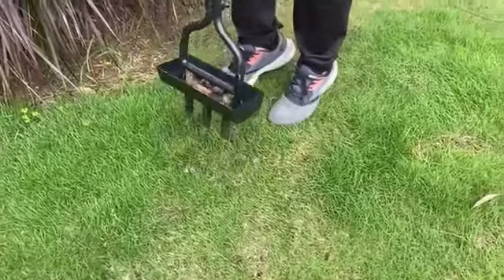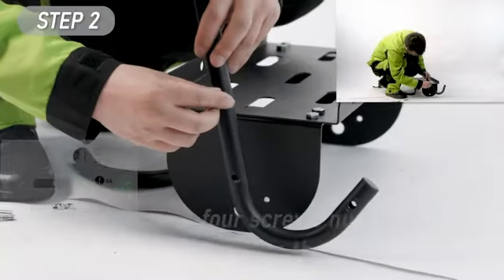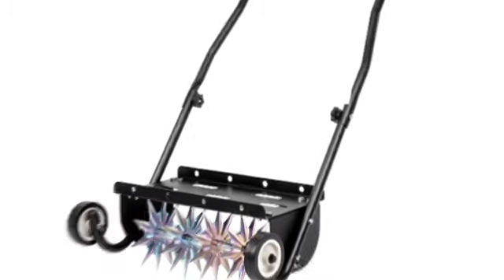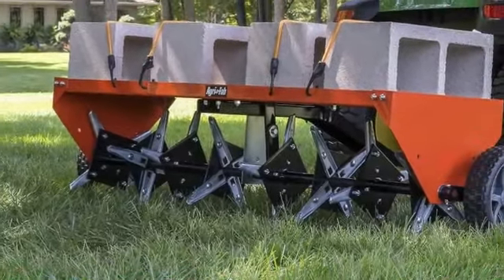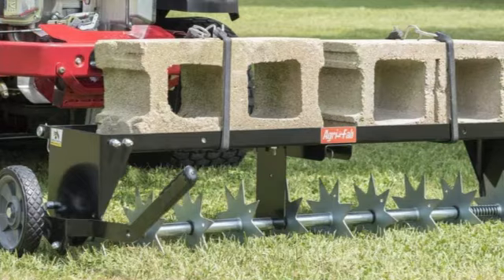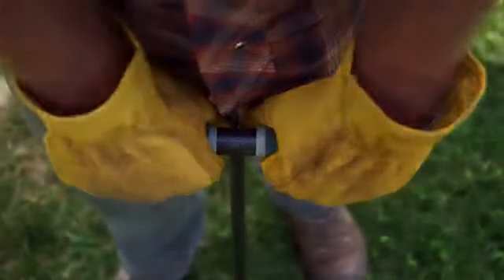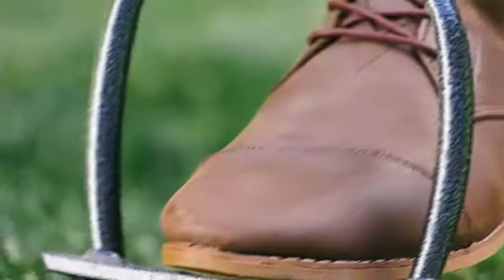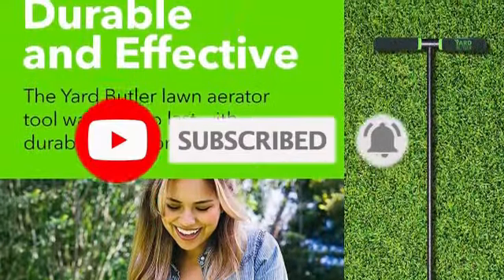Top 5 Best Lawn Aerator in 2024 | Best Lawn Aerator for Home Use | Best Buy USA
🔗 Check out the links to each featured Best Lawn Aerator below:

▶️Suchtale 18-Inch Push Spike Aerator
▶️Agri-Fab 48-Inch Tow Plug Aerator
▶️Agri-Fab 40-Inch Spike Lawn Aerator
▶️Yard Butler Lawn Coring Aerator
▶️Yard Butler Lawn Spike Aerator

Welcome to our comprehensive guide on the top 5 best lawn aerators in 2024! If you're aiming to achieve that lush, green lawn you've always dreamed of, aerating is the key. In this video, we'll review the finest aerators on the market, each carefully selected based on effectiveness, ease of use, and value for money.

🔥 Check out the timestamps below to jump to your favorite Best Lawn Aerator on the list:

00:00 - Introduction
00:18 - 1# : Best Push - Suchtale 18-Inch Push Spike Aerator
01:28 - 2# : BEST TOW-BEHIND PLUG - Agri-Fab 48-Inch Tow Plug Aerator
02:17 - 3# : BEST TOW-BEHIND SPIKE - Agri-Fab 40-Inch Spike Lawn Aerator
03:11 - 4# : BEST HANDHELD CORE - Yard Butler Lawn Coring Aerator
04:01 - 5# : BEST HANDHELD SPIKE - Yard Butler Lawn Spike Aerator
04:49 - Conclusion

Whether you're a seasoned lawn care enthusiast or a newcomer to the world of aerating, this video has something for everyone. Say hello to a greener, healthier lawn by choosing one of our top 5 best lawn aerators in 2024!

😍 Offers & Deals 😍
💥Create Amazon Business Account
💥Try Audible Premium Plus and Get Up to Two Free Audiobooks
💥Create an Amazon Baby Registry FREE
💥Create an Amazon Wedding Registry

Search Query:
best buy USA, lawn aerator, best lawn aerator, lawn aeration tools, lawn care, lawn maintenance, healthy lawn, lush grass, lawn aerator reviews, lawn aerator comparison, lawn aerator buying guide, lawn aerator for compacted soil, lawn aerator for clay soil, lawn aerator for sandy soil.